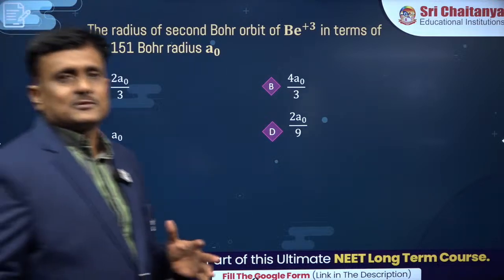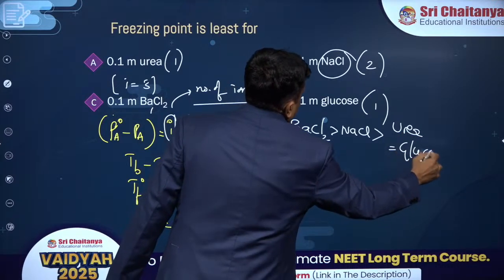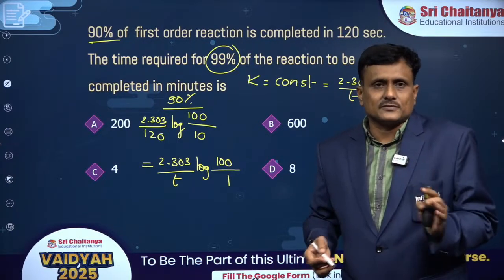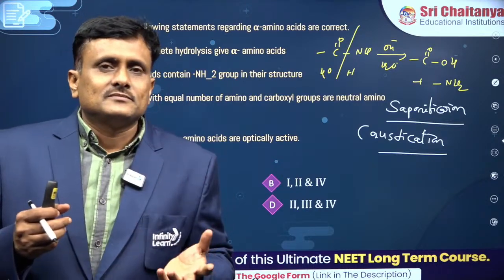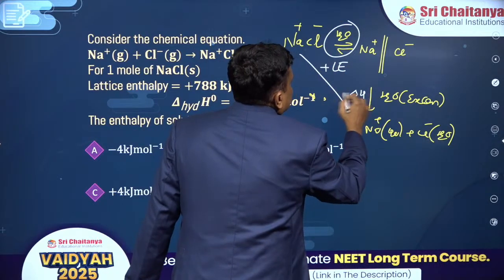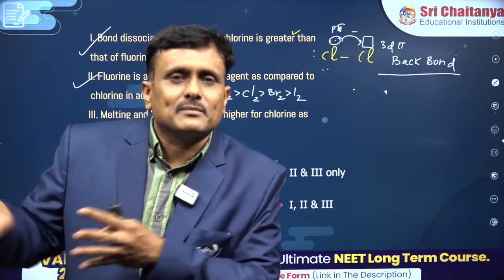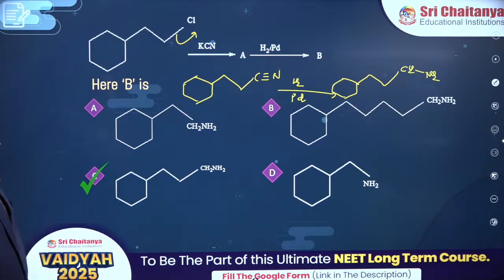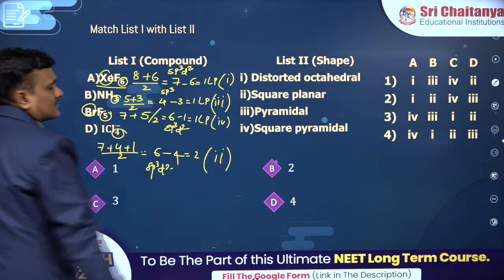Complete NEET Revision in 10 days | Chemistry | NEET 2024 | Day 7 | LIVE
📅🆓NEET Rank & College Predictor 2024 Welcome to Day 7 of our intensive NEET revision series with Sri Chaitanya Gosala! In today's session, we focus on Chemistry, covering key topics essential for NEET 2024 success. Our expert faculty provides a comprehensive review, highlighting important concepts, chemical reactions, and problem-solving strategies to enhance your preparation. Whether you're reinforcing your understanding or seeking last-minute clarification, this video offers a structured approach to optimize your Chemistry revision in just 10 days. Join us as we propel towards NEET excellence – one day at a time. Tune in now and elevate your Chemistry preparation for NEET 2024 with Sri Chaitanya Gosala!

*FAQs*
►Is chemistry easy in NEET?
►Which is the hardest chapter in NEET chemistry?
►Which branch of chemistry has highest weightage in NEET?
►What type of questions are asked in NEET Chemistry?

✦chemistry neet 2024 weightage
✦chemistry neet important questions 2024